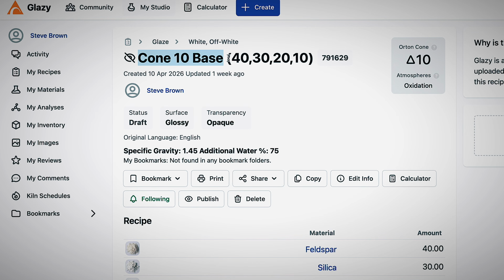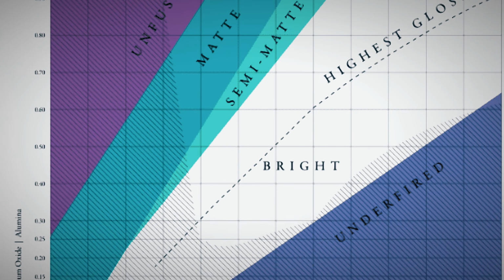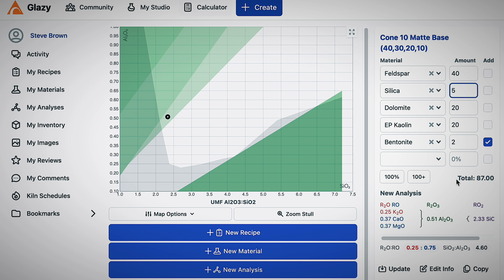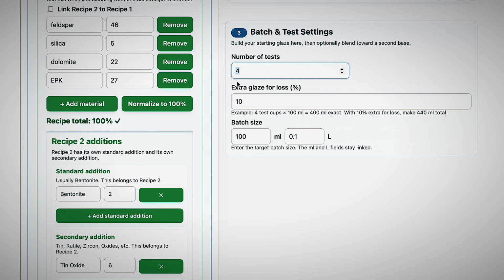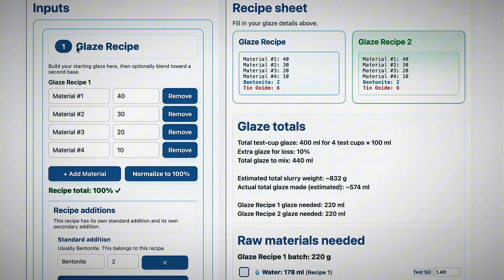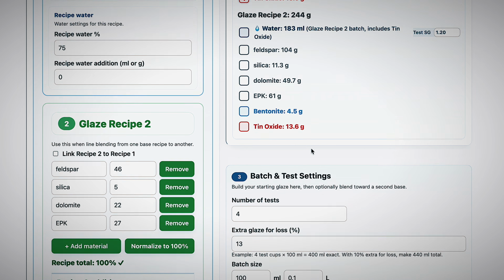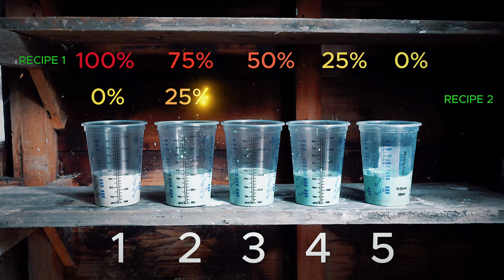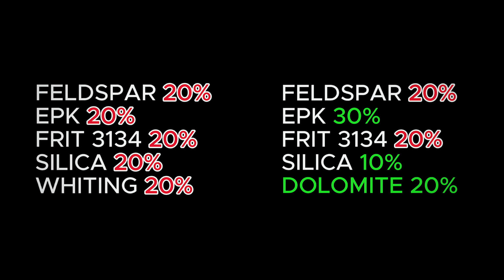How I Turn GLOSSY Glazes MATTE (part 7)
In this video, I take the glossy glaze recipe we tested last week and transform it into a matte glaze using basic glaze chemistry.

Starting with the original recipe, I swap the alkaline earth fluxes from calcium to magnesium, then adjust the silica and alumina ratios using Glazy to push the surface toward a matte finish.

Along the way, I also introduce the new glaze software I’ve been developing and show how I use it to analyze and tweak recipes.

To finish the experiment, we create a full line blend between the glossy and matte versions and compare all the fired results side by side.

If you’re interested in glaze chemistry, recipe development, or understanding WHY glazes behave the way they do, this one’s for you.

What glaze issue gives you the most trouble?

00:00 Intro
01:48 Glazy Tweaks
05.25 Matte Tweak
06:50 Blending
08:40 Blend Calculator
09:10 Simple 5 Blend
09:50 New Software demo
12:42 6% Tin
13:00 Glaze Shed
14:15 Line Blend
16:28 Results
16:58 End